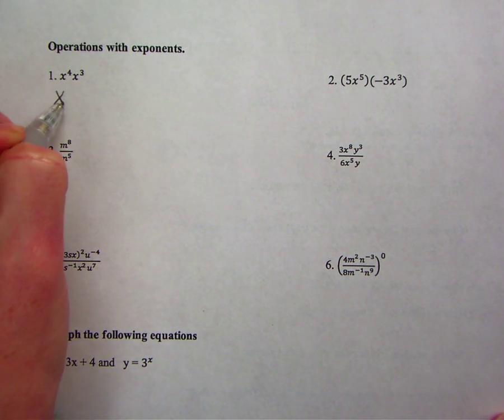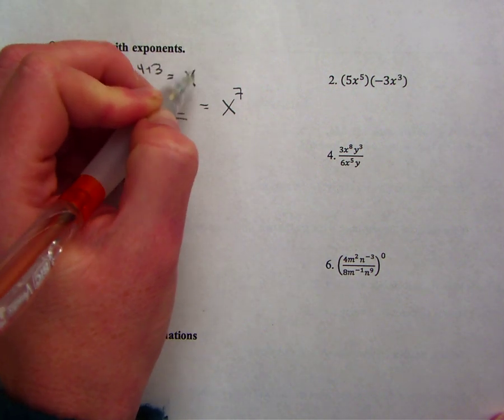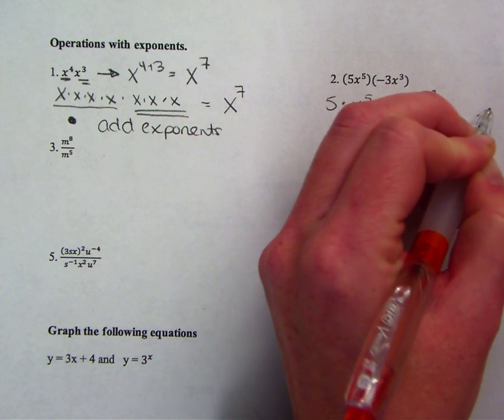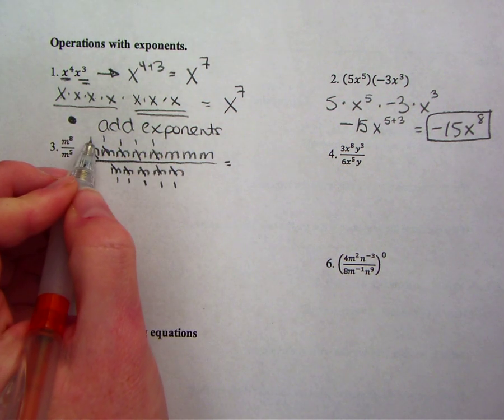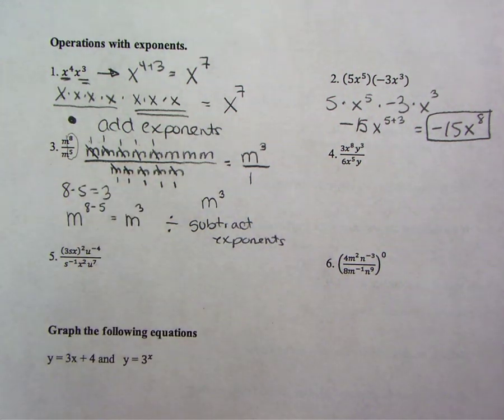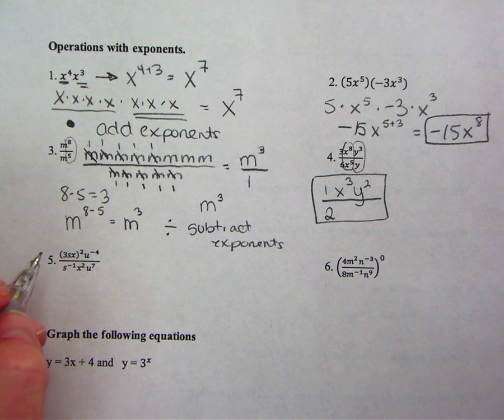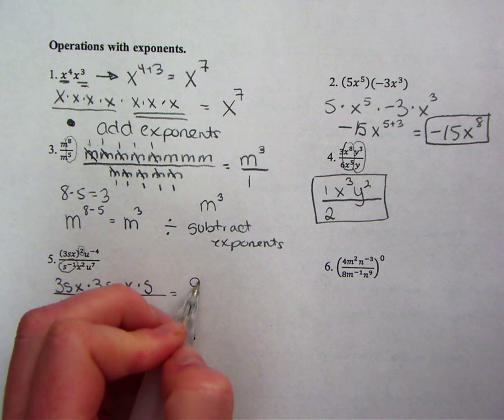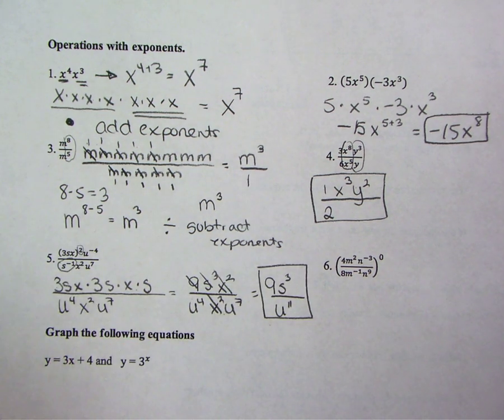5-6 notes part 2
Operations with exponents: multiplication, division and power to a power